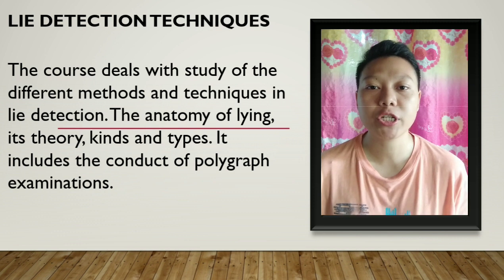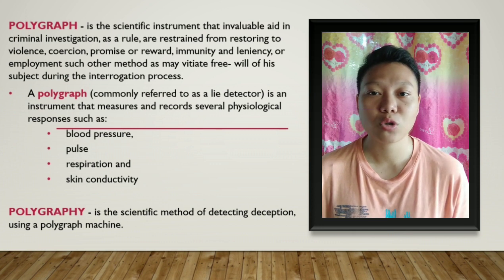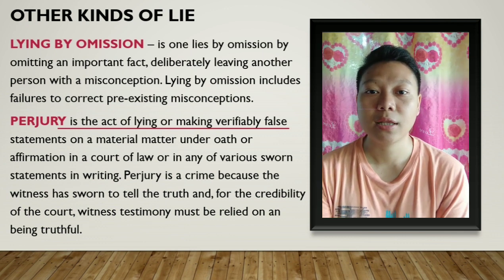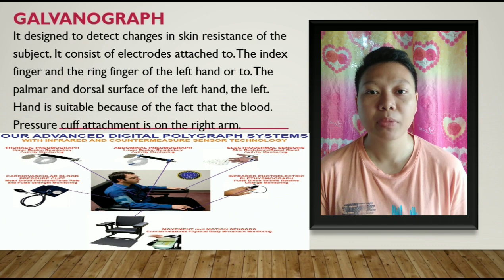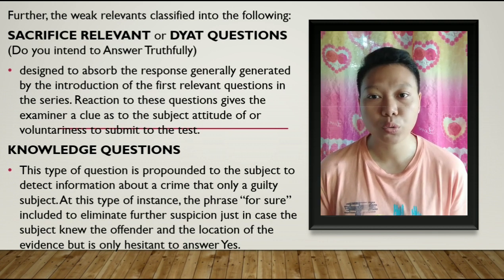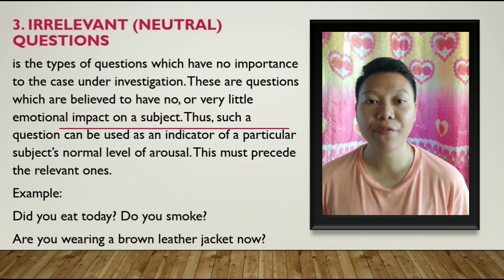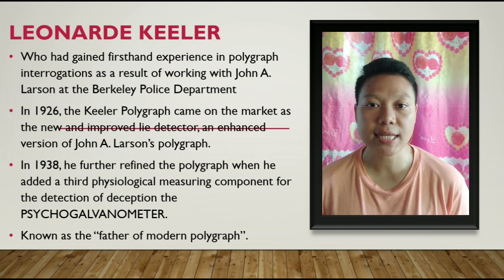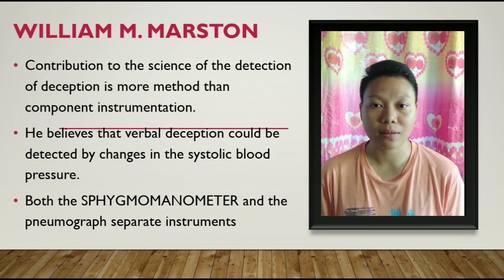LIE DETECTION TECHNIQUES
Forensic 5 Report